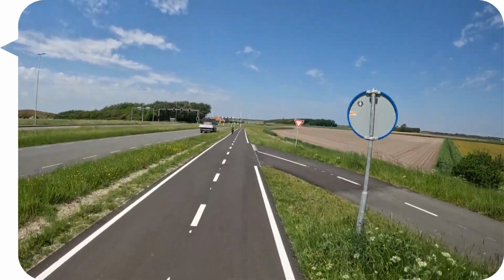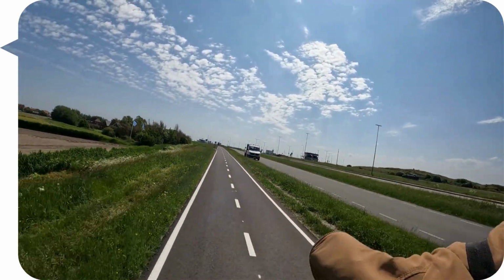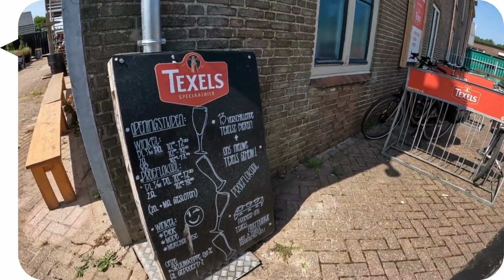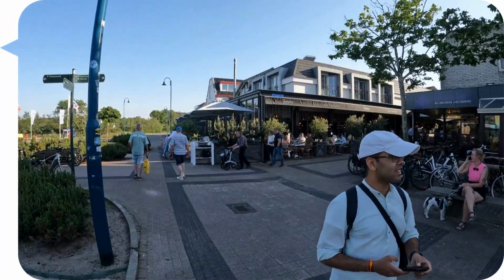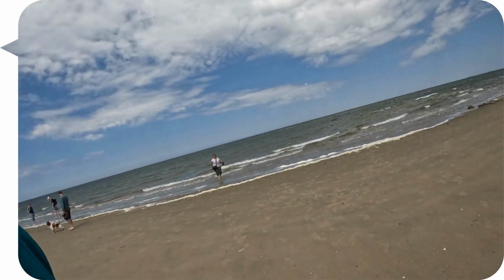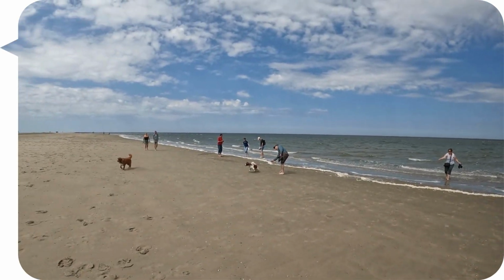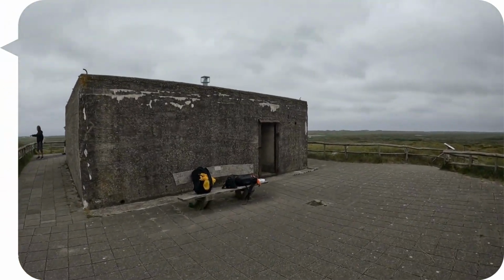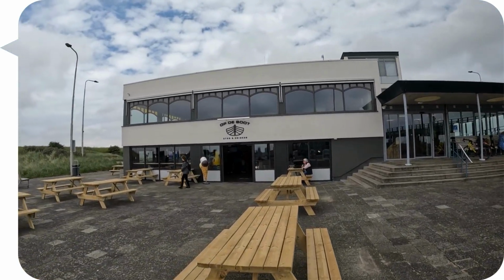Texel trip: Northern island in the Netherlands. Beautiful place, green and good food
I with my friend went for exploring the northern islands of the Netherlands. It was a fantastic vacation during the summer. Definitely recommended for others and tourist